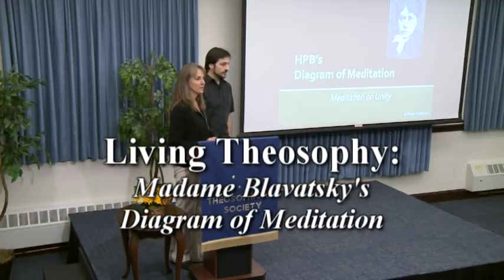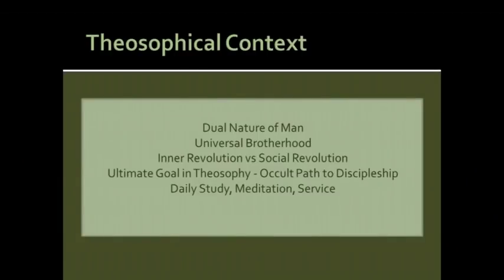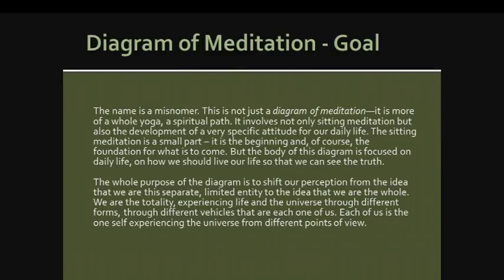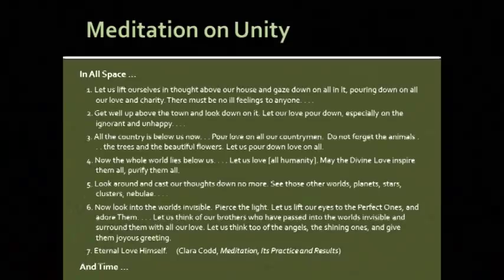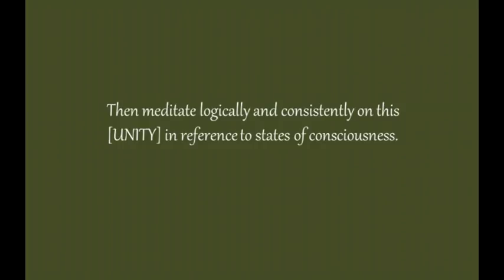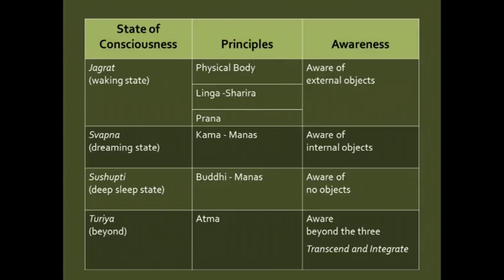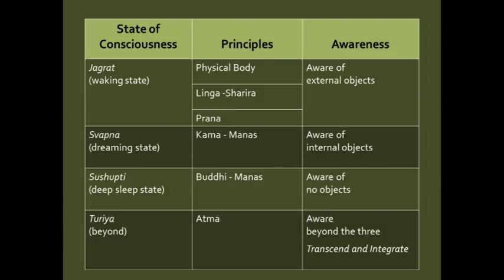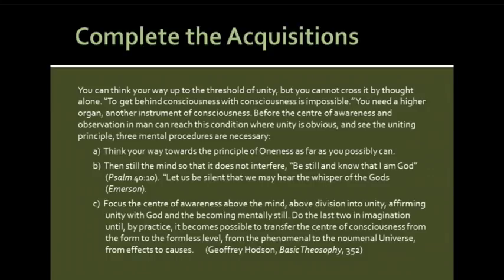Theosophical Classic 2014 | Blavatsky's Diagram of Meditation: Part 1 with Pablo & Michele Sender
This video is part of the Theosophical Society in America’s Classics Series.

Meditation on Unity. In the late 1880s Mme. Blavatsky dictated a Diagram of Meditation to one of her close students. The Diagram is meant to assist us in a process of spiritual transformation from the limited perception of our personal ego to that of the divine self. It offers a very comprehensible approach that is not limited to instructions for sitting meditation, but also includes a set of attitudes to be observed during daily life. Part of "The Living Theosophy" series. 1 of 4.  Presented on October 29, 2014.